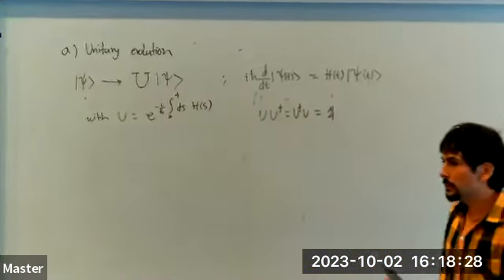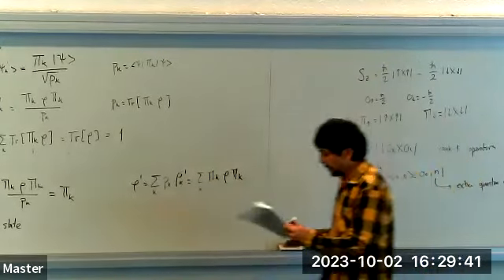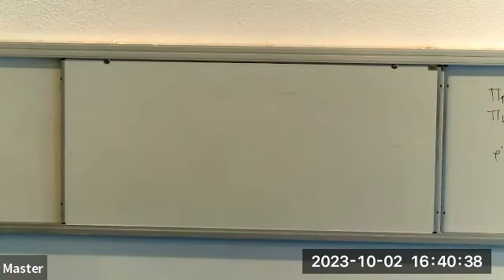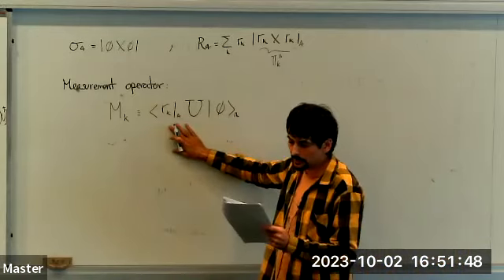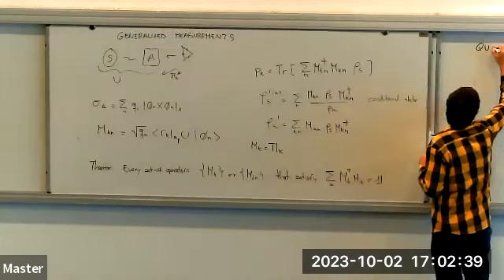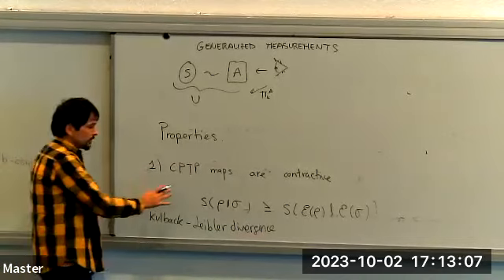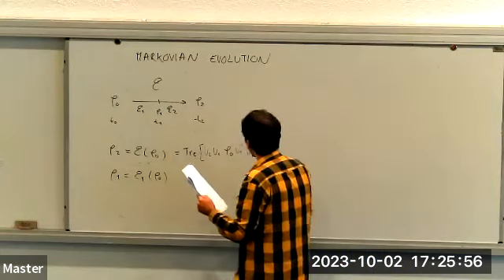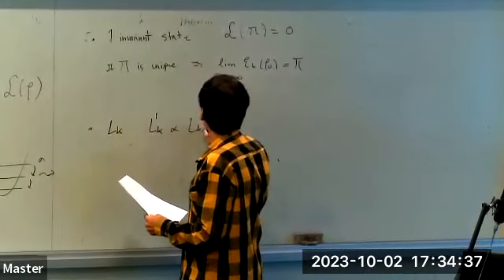Quantum thermodynamics: fluctuations and thermal machines - Gonzalo Manzano | Session 01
4th Workshop of Statistical Physics held at Universidad de los Andes and Universidad Nacional de Colombia.
From October 2nd to 6th, 2023.